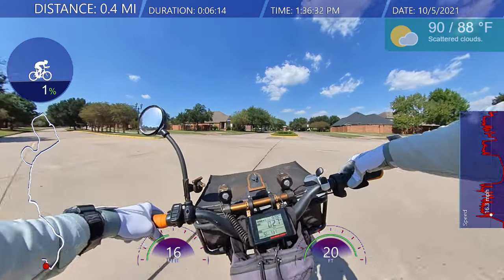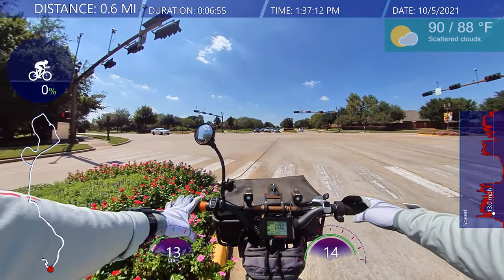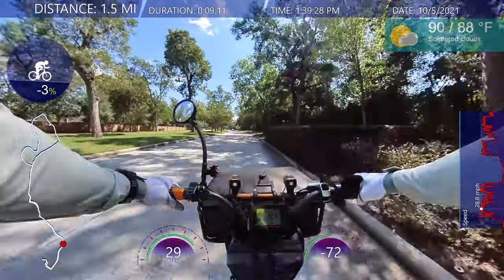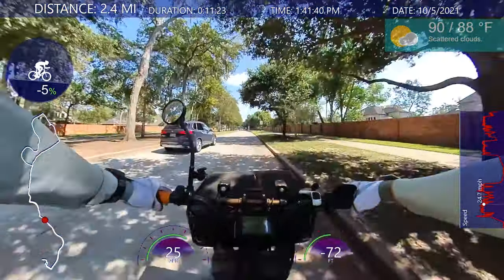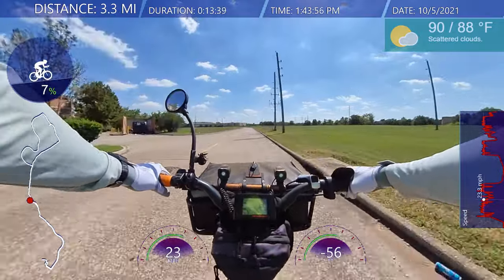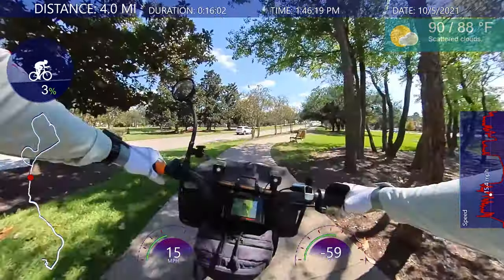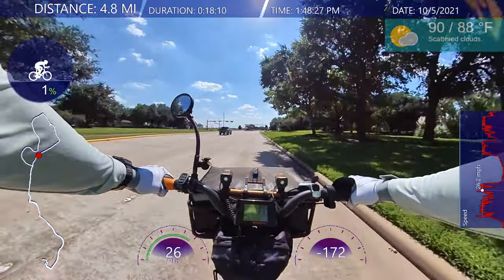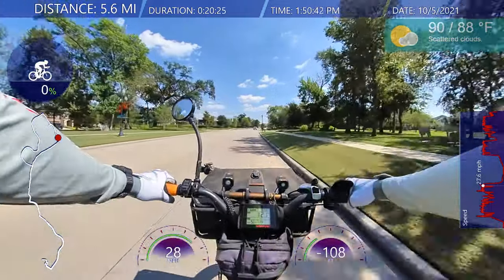Edit Ebike Vlog On The Radrover Electric Bike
Edit Ebike Vlog On The Radrover Electric Bike @JamesBondJB007 join me on another adventure on my electric e bike in 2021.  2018 Radrover Rad Power Bikes.  E bike Vlog.  Tips and tricks to Vlogging on an Ebike.

Google Earth

FlexiFreeze Professional Series Ice Vest - Hi-Vis Yellow

2 Piece Sports Hat Quick Dry Run Cap Reflective Folding Hat (Black, Dark Gray)

Buff Unisex Coolnet UV+ Black, One Size

Crocs Men's Swiftwater Leather Fisherman Sandal, Espresso/Walnut, 10 M US

by Te-Rich

by Luditek

Bogs Men's Classic High Waterproof Insulated Rain Boot, Mossy Oak, 9 D(M) US

Reebok UFC Men's Comp Tight, Black

BPS 'Second Skin' Sports Socks - Sand Skins for Outdoor Volleyball, Surfing, Dive Boots, Canoeing, Snorkeling, Beach Soccer - for Men and Women - High Cut Socks (Pink Floral, M)

Seavenger SeaSnugs Beach Socks | Sand Skins for Outdoor Volleyball and Soccer | Kids, Mens, Womens (Dark Floral, Medium)

by Beats

EF ECOFLOW EFDELTA 1260Wh Solar Generator with 110W Solar Panel , 6 X 1800W (3300W Surge) AC Outlets, Portable Power Station for Outdoors Camping RV Hunting Emergency

Kuupo GX160 GX200 Dual Fuel Carburetor LPG NG Conversion Kit for GX 160 GX 200 168F 170F Engine Harbor Freight Predator 212 4000 Generator Motors Water Pump

Gas One 2102 New Improved 6 ft Low Pressure Propane Regulator and Hose Connection Kit for LP/LPG Most LP/LPG Gas Grill, Heater and Fire Pit Table,Brown/A